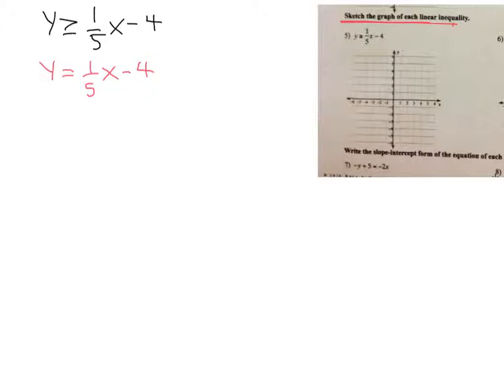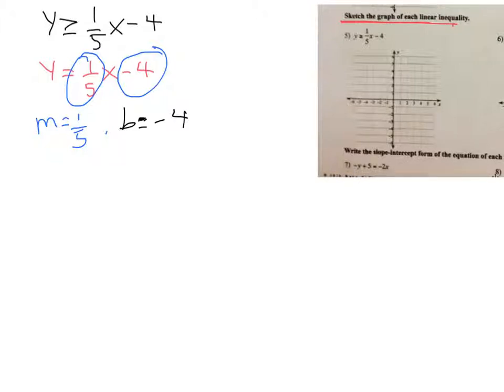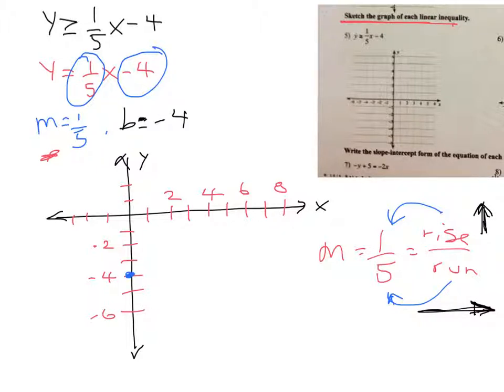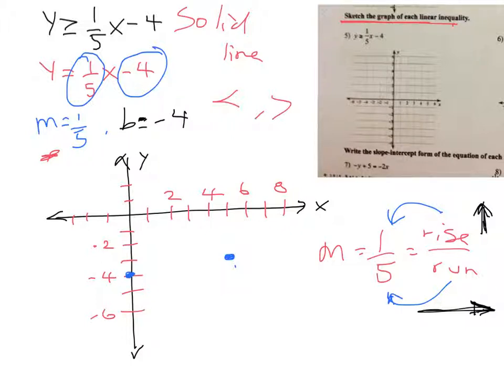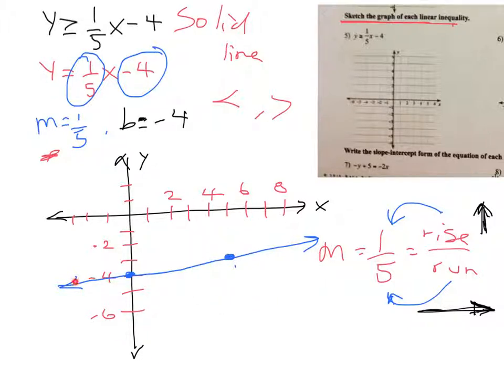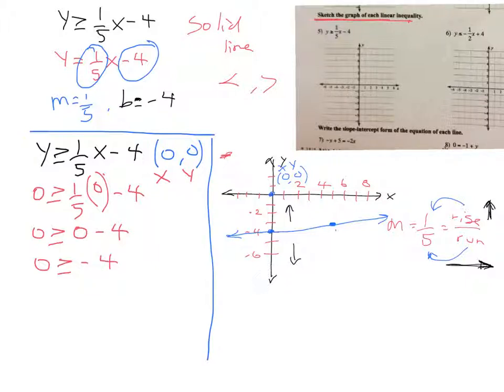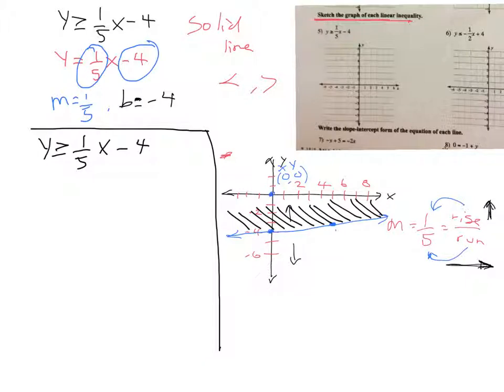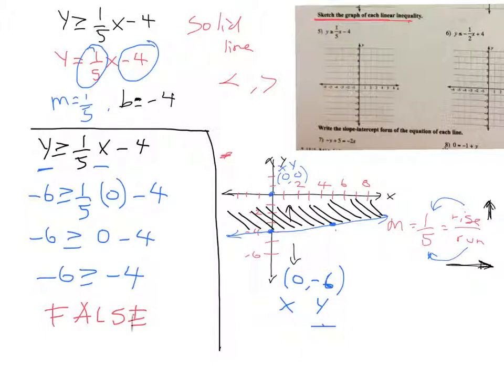Graphing Linear Inequalities with 2 Variables (x and y) in a Coordinate Plane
Graphing Linear Inequalities by graphing the line in slope-intercept form and then checking a point to get the shaded portion of the plane.